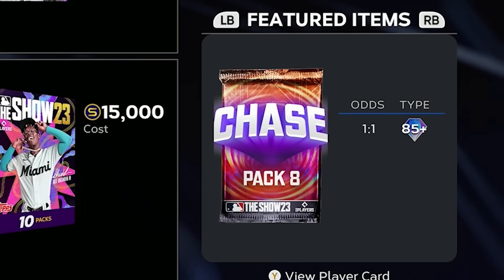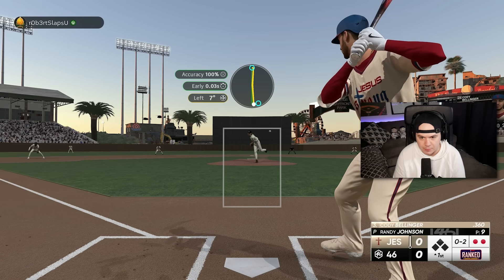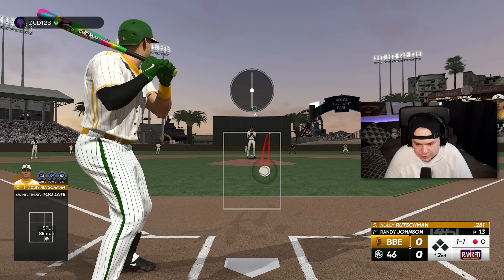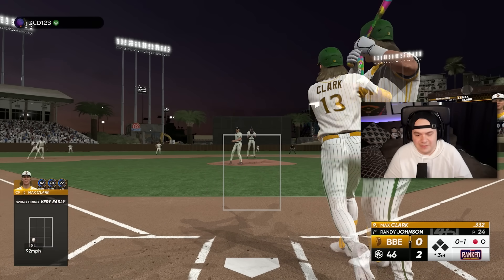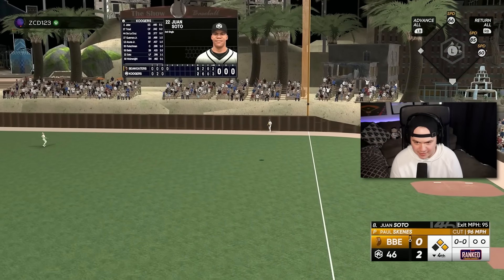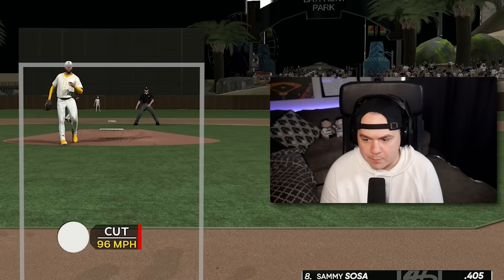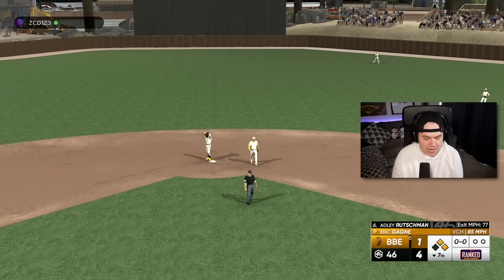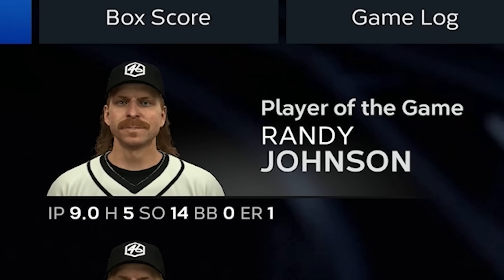I Spent 800,000 Stubs on 99 Randy Johnson